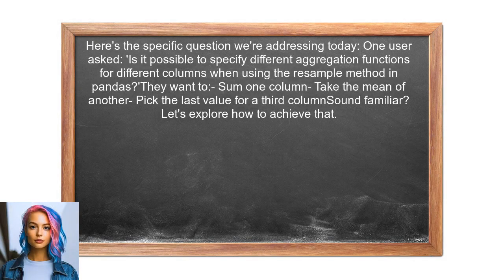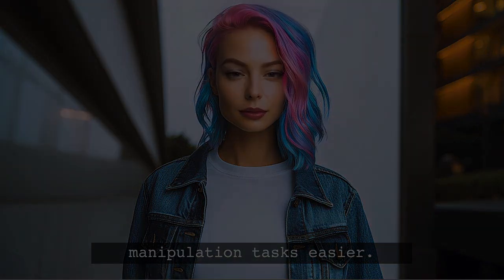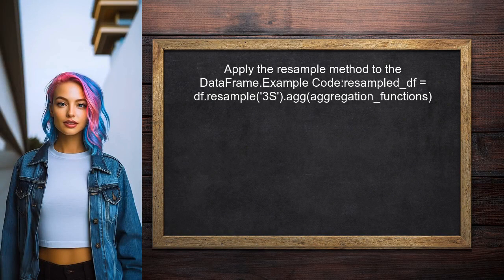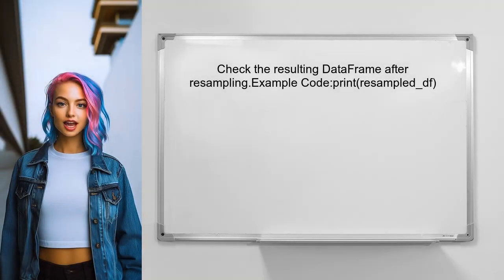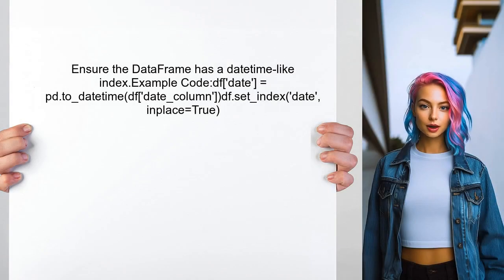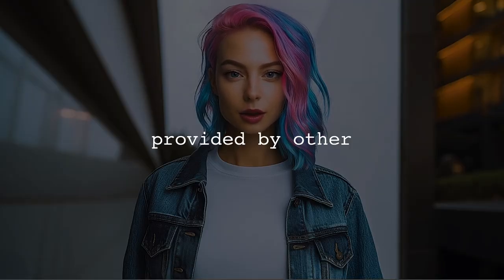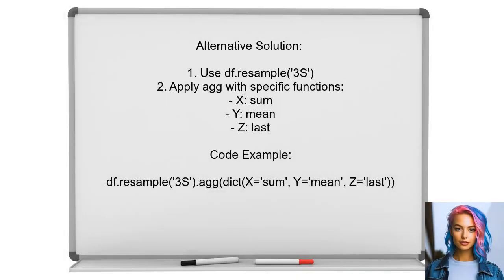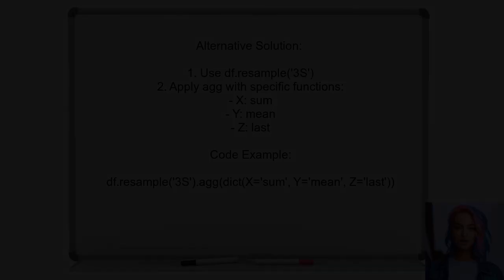Pandas df.resample: Column-Specific Aggregation Functions Explained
In this video, we dive into the powerful capabilities of the Pandas library, focusing on the `df.resample` function. You'll learn how to perform column-specific aggregation functions, allowing you to manipulate and analyze time series data with precision. Whether you're looking to summarize daily sales, average temperatures, or any other time-based dataset, this tutorial will equip you with the skills to effectively resample and aggregate your data for insightful analysis.

Today's Topic: Pandas df.resample: Column-Specific Aggregation Functions Explained

Related to: pandas, df.resample, column-specificaggregation,